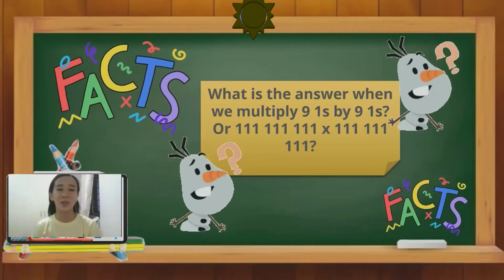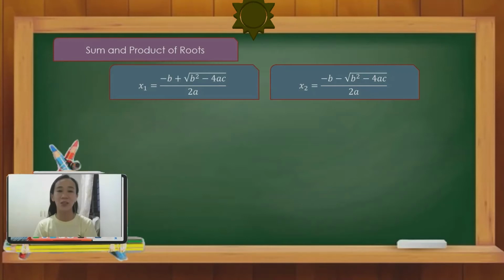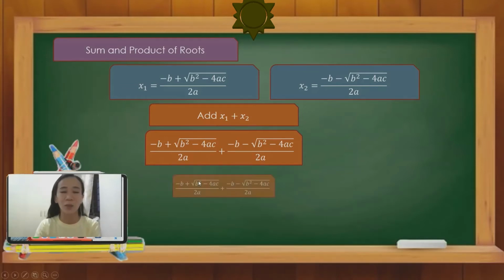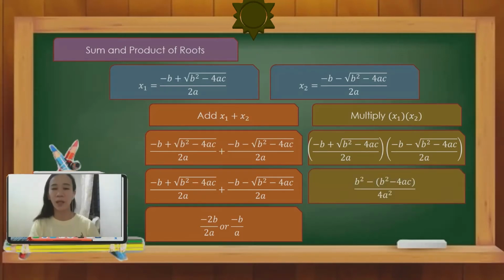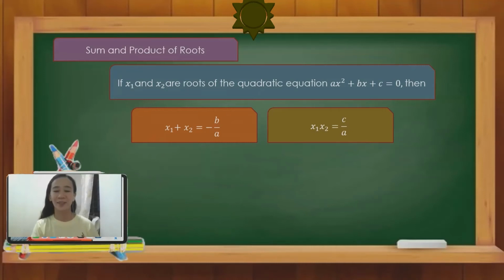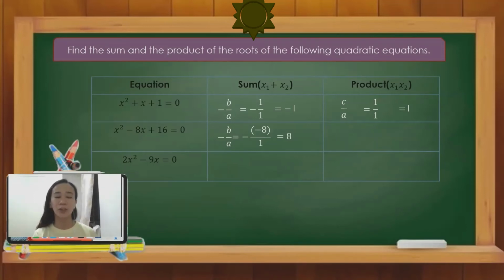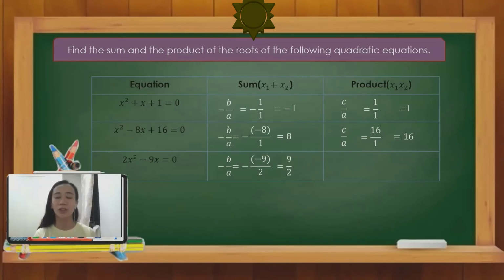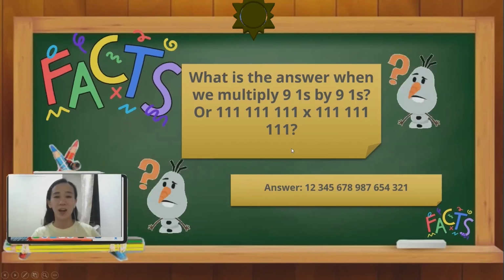Sum and Product of Quadratic Equation Roots Made Easiest